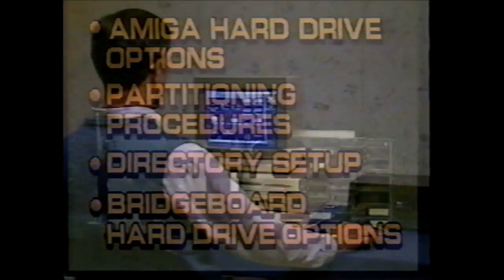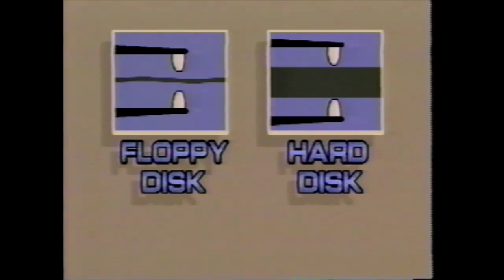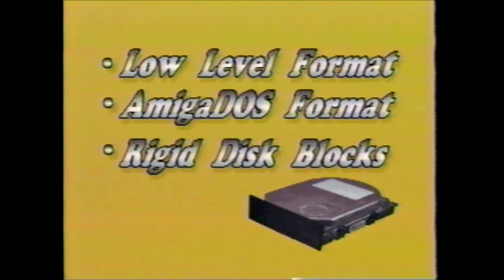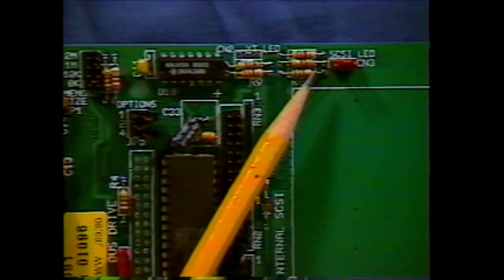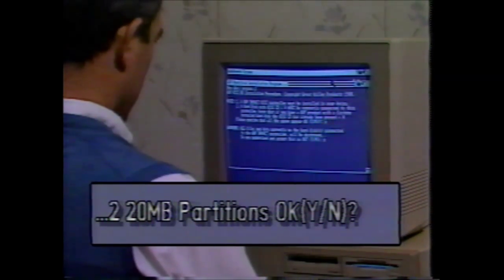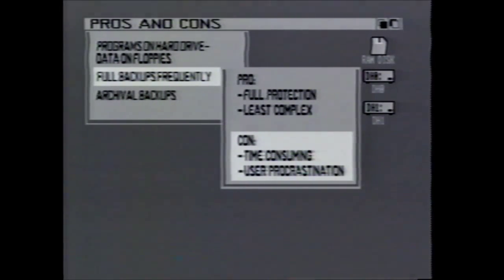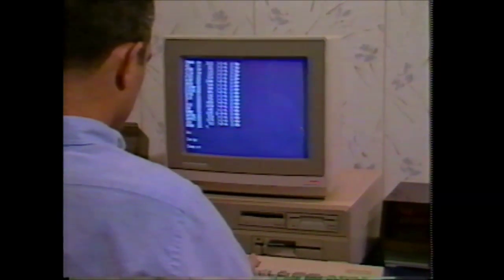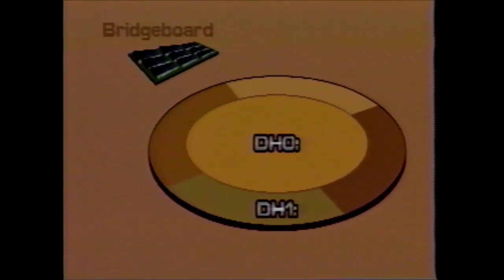Amiga Hard Drives: The Complete Guide - Telegraphics International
Telegraphics International Presents "Amiga Hard Drives: The Complete Guide" (1990)
This Video was originally uploaded to the English Amiga Board (EAB) by me, Peter Hull.

If you have any Amiga Video cassettes made by Burgess, Amiga Format, CU Amiga or Amiga program Tutorial Videos, then please think about sharing them...